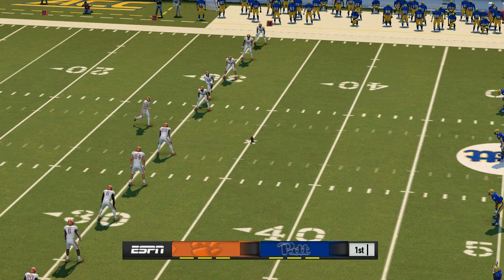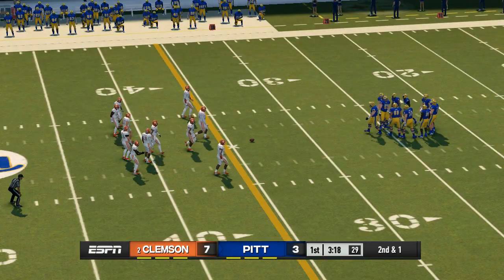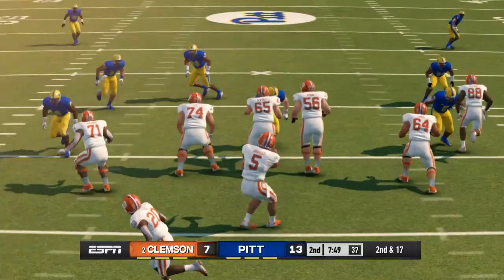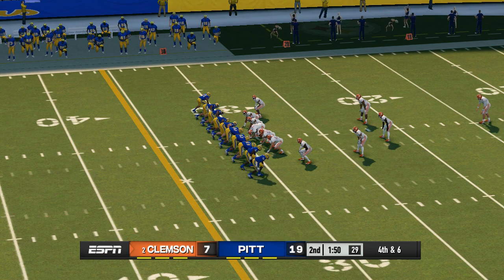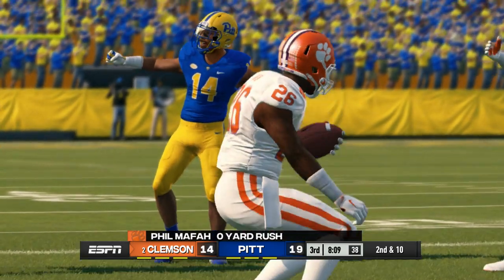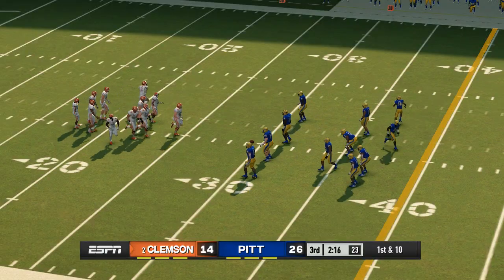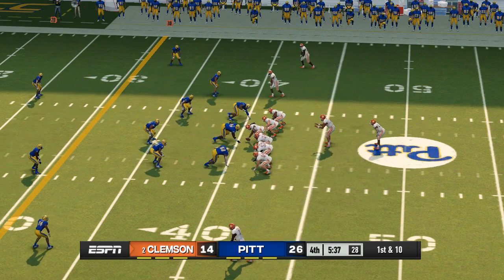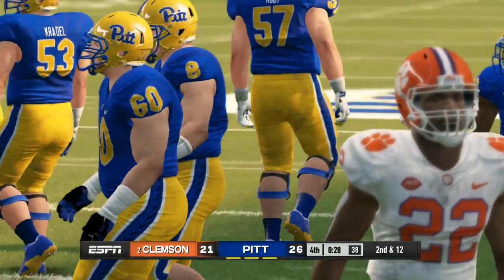Clemson at Pittsburgh (10/23/21 Simulation) NCAA Football 22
GET EXCLUSIVE LIVESTREAMS, WATCH PARTIES, PREDICTIONS, BETTING ADVICE AND INSIDER LOOK. JOIN OUR "VOICE OF COLLEGE FOOTBALL COMMUNITY"

Support MarkRogersTV by making ANY OF YOUR AMAZON purchases through the links below (you don't need to buy the product displayed).

AUDIO PODCASTS at Apple, I Heart Radio, Stitcher, Spotify, Player FM, and Google Play

MarkRogersTV - "The Voice of College Football"